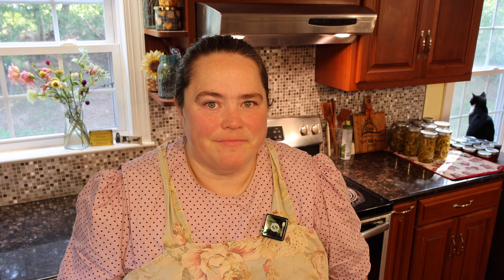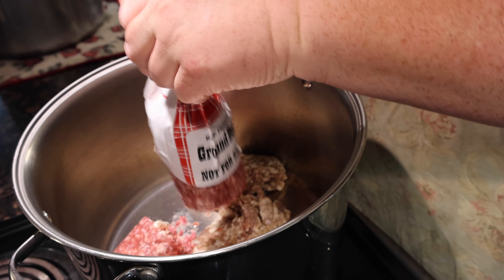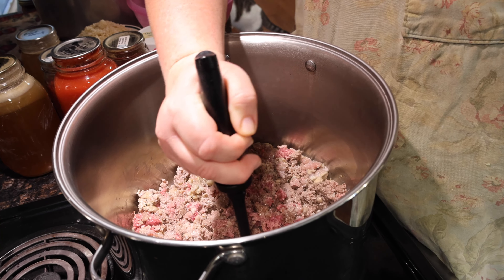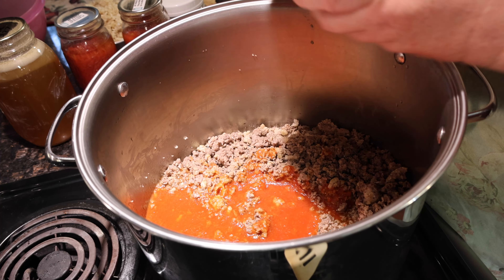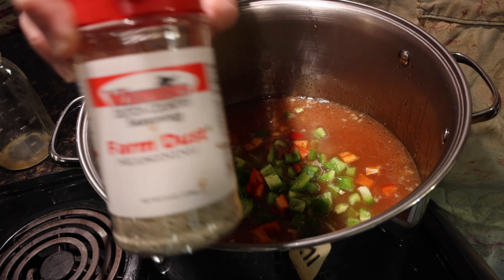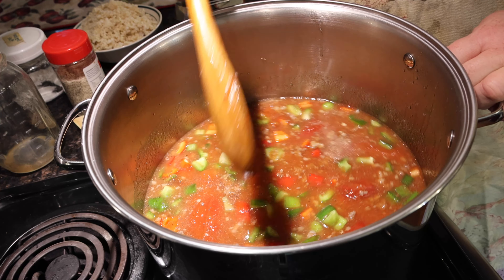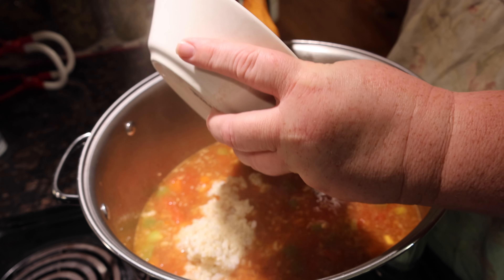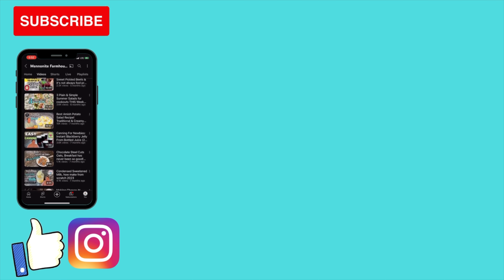Get Cozy With This Delicious Stuffed Pepper Soup Recipe!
Stuffed Pepper Soup is a heartwarming dish that combines the rich flavors of stuffed peppers with the comforting essence of a hearty soup. Imagine the tantalizing aroma of bell peppers, onions, and garlic sautéing together, filling your kitchen with a mouthwatering scent. As you add ground beef or turkey, the meat browns beautifully, adding depth to the flavor profile. Tomatoes, rice, and a blend of Italian seasonings join the mix, creating a symphony of tastes that dance on your palate. Each spoonful is a delightful combination of tender vegetables, savory meat, and a broth that's both robust and soothing. Perfect for a cozy evening or a family gathering, stuffed pepper soup is not just a meal—it's an experience that brings warmth and joy to your table.

Farm Dust Seasoning

The_mennonite_farmhaus